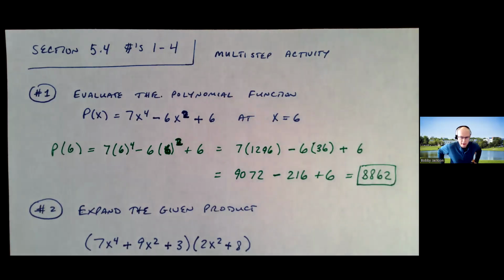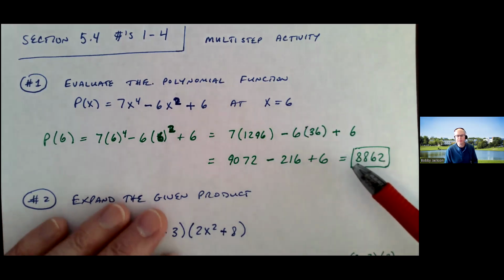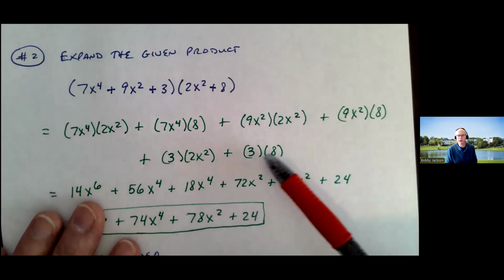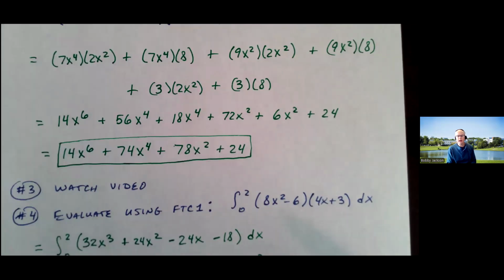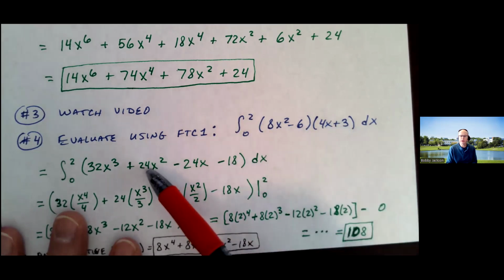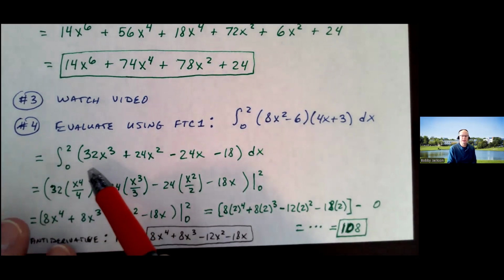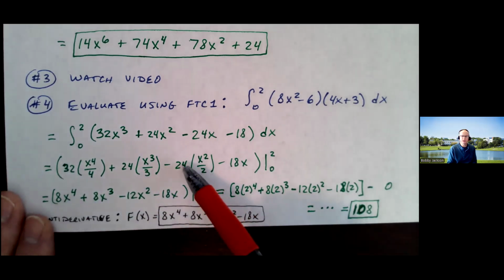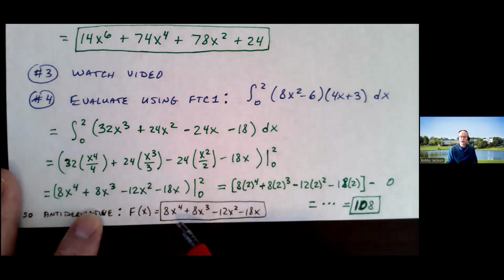Achieve Section 5.4 Numbers 1 through 4